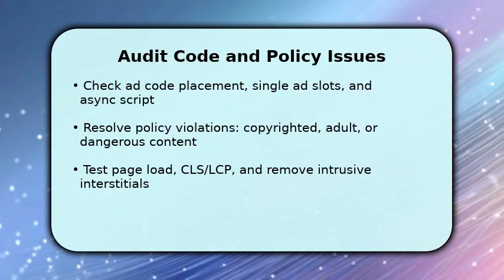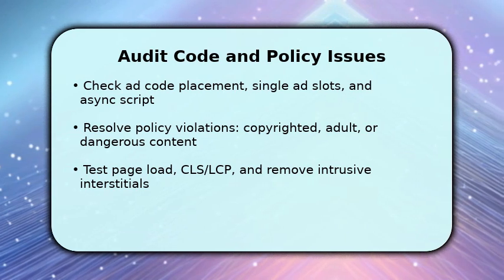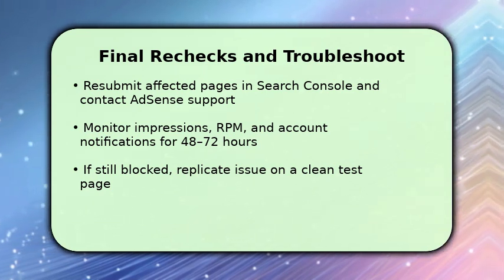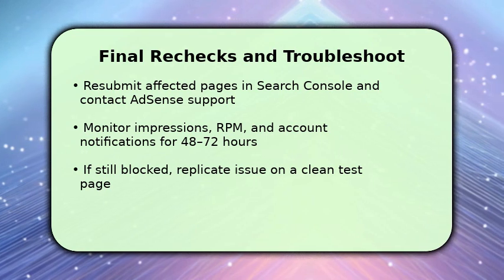How to Fix Google Adsense Site (updated)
How to Fix Google Adsense Site (updated) | 🔒 Surfshark VPN Deal — Stay private and secure. $1.99/mo + 3 Months Free ▸

Discover the latest strategies to resolve issues on your Google AdSense site. This updated guide covers common problems, troubleshooting steps, and best practices for maintaining a healthy ad revenue stream.